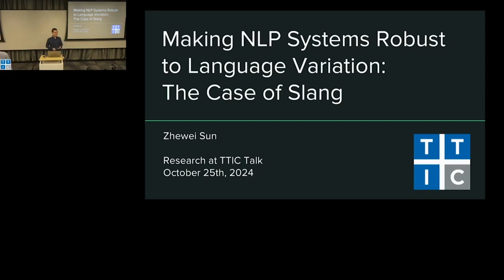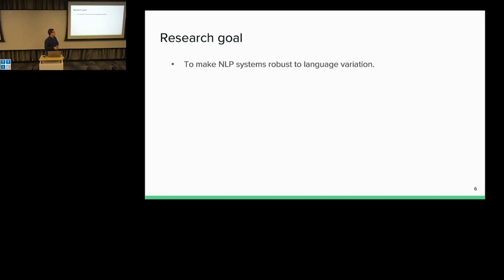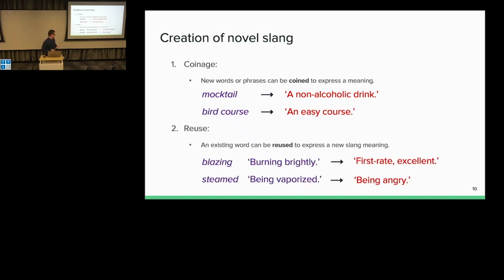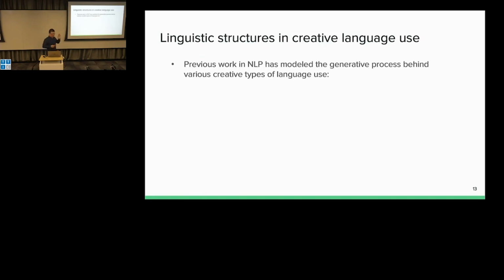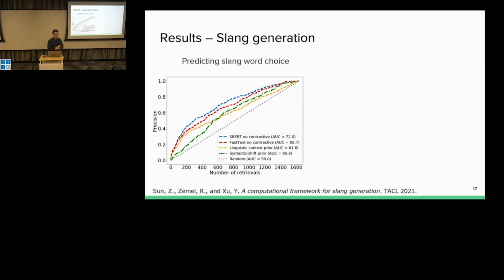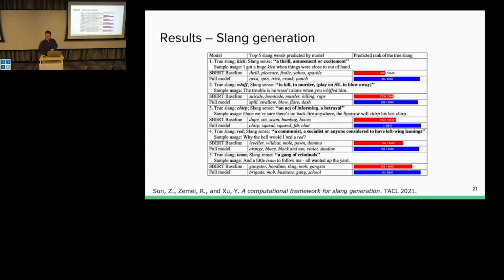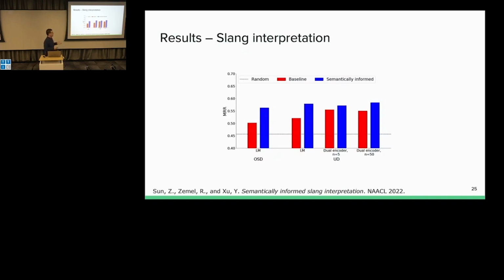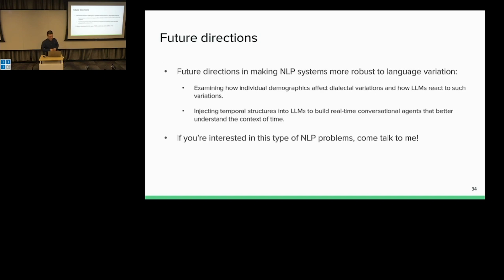"Making NLP Systems Robust to Language Variation: The Case of Slang" - Zhewei Sun, Research at TTIC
Originally presented on: Friday, October 25th, 2024 at 12:30am CT, TTIC, 6045 S. Kenwood Avenue, 5th Floor, Room 530

Title: "Making NLP Systems Robust to Language Variation: The Case of Slang"

Speaker: Zhewei Sun, TTIC

Abstract:  Humans can leverage a rich set of linguistic expressions to describe similar concepts. Such variations often reflect one’s emotion and social identity. Natural language processing (NLP) systems, on the other hand, tend to be trained on formal language corpora that lacks variety. As a result, systems show diminished performance when tasked to process under-represented varieties of language.

In this talk, I will discuss different avenues of research that can be pursued to address this limitation. In particular, I will focus on both data-driven and knowledge-driven approaches that have been proposed to allow NLPs systems to process slang, a specific variety of contextual language. The first part of my talk will cover knowledge-driven approaches that inject linguistic and cognitive knowledge about slang into foundational NLP models for zero-shot generation and interpretation of novel slang. Next, I will discuss emerging data-driven approaches based on large language models (LLMs), examining the extent of knowledge LLMs have acquired about slang and how such knowledge may have been obtained. Finally, I will discuss potential future directions in further enhancing NLP systems’ robustness to language variation.

Timestamps:
00:00
00:05 Intro
00:44 Lecture
55:00 Q&A